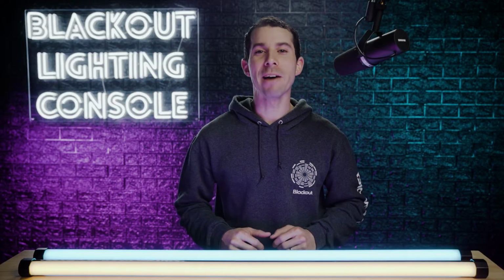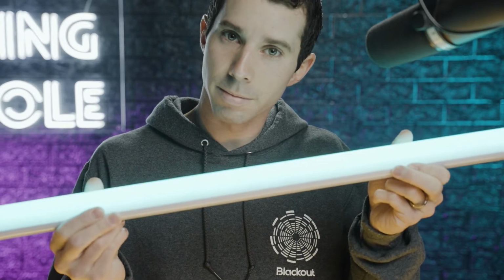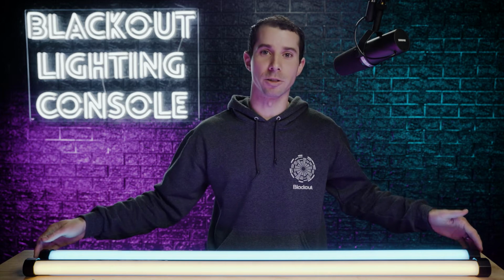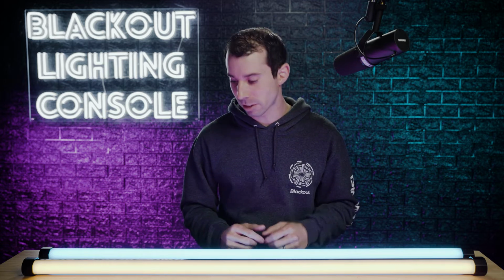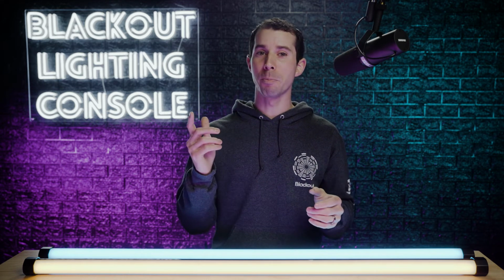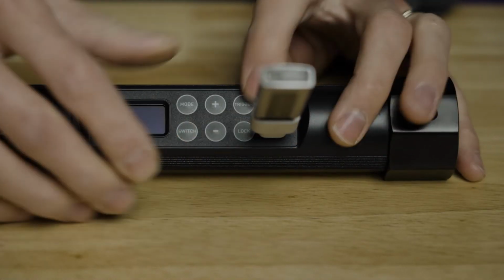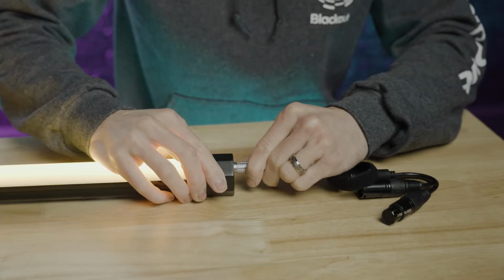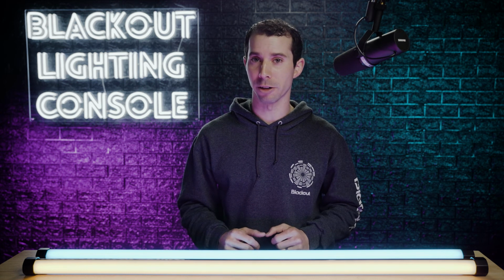Nanlite Pavotube II: An Astera replacement???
Review of Nanlite's Pavotube II 30X

Table of Contents:
0:00 - Intro
0:32 - Hardware Overview
1:06 - Noticeable Shake
1:51 - Accessories
2:06 - Octagonal End Caps
2:25 - Connections
2:45 - Screen Overview
3:38 - Biggest Difference Pavotube II vs Astera
4:20 - 100x Pavotube II configuration vs 100x Astera?!
6:24 - Biggest CON
6:40 - Pricing vs Astera
7:15 - Final Thoughts